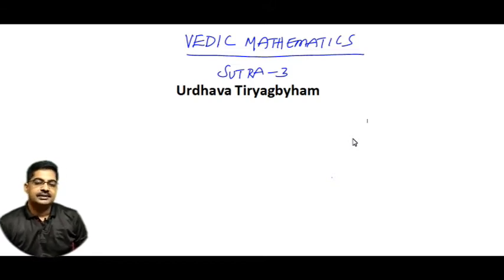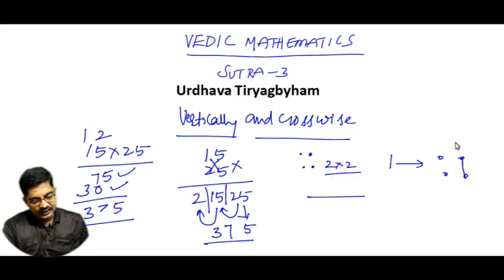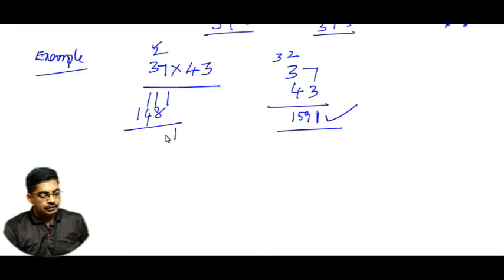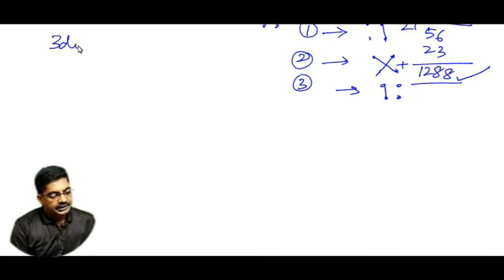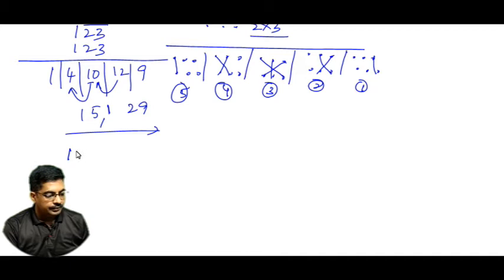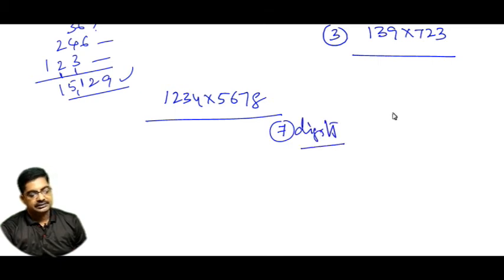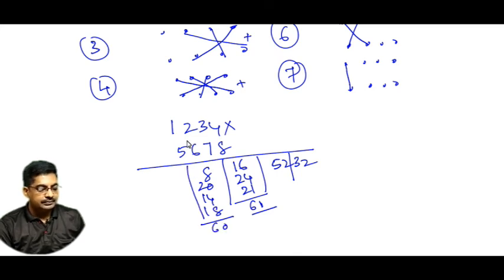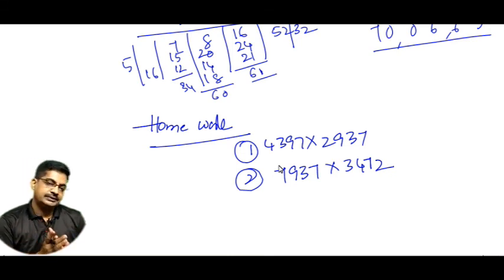Vedic Mathematics, Sutra 3,(Urdhava Tiryagbyham), Multiplication By vertically and cross wise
Vedic Mathematics these days is gaining popularity because of its speedy and accurate calculations. Calculations are an integral part of any profession today and the ability to do it quickly and accurately definitely is an important skill that anyone would desire to have.
Vedic Maths is based on sixteen sutras, which were unraveled by Swami Bharati Krishna tirtha Ji Maharaj, the Shankaracharya of Govardhan peeth, puri. The Atharvaveda is said to have lots of information on science and mathematics and it is from there, Shankaracharya of Goverdhan peeth puri, decoded the whole information and presented it in the form of 16 sutras.